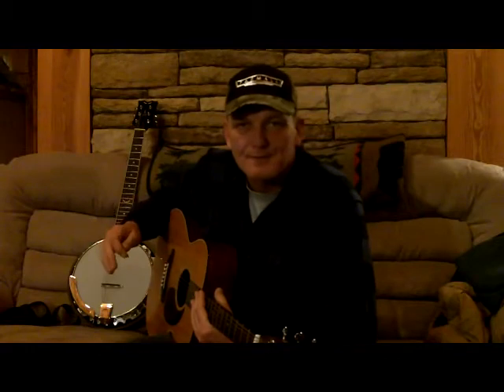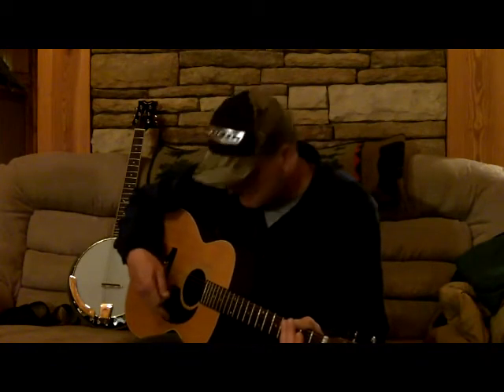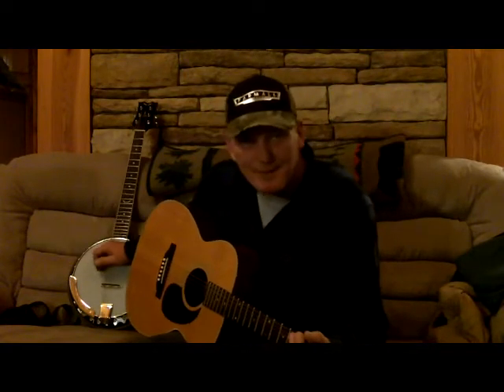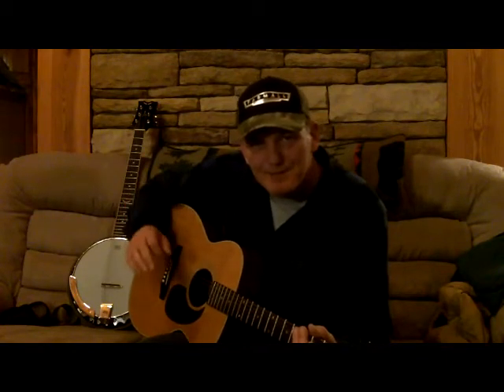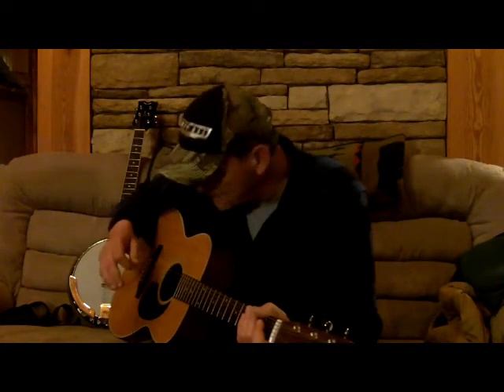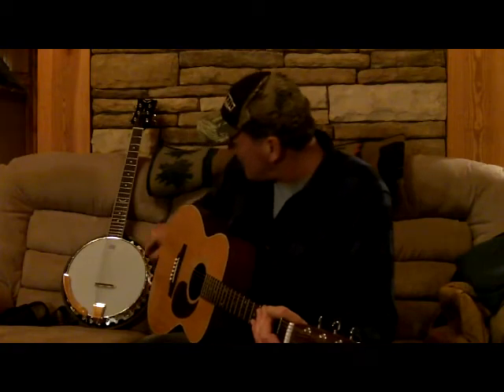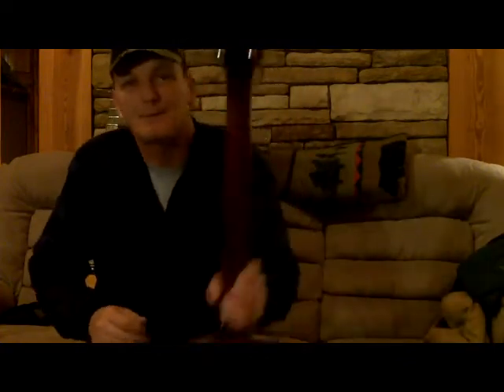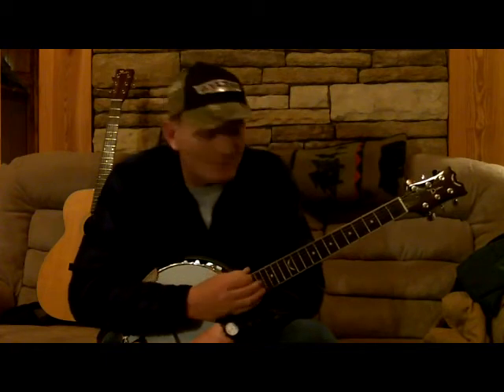banjo1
My firts banjo